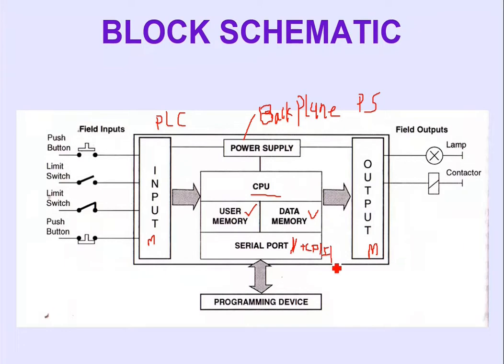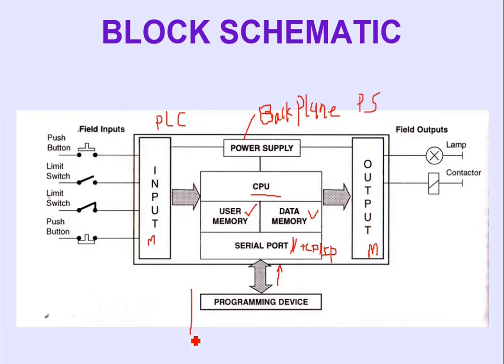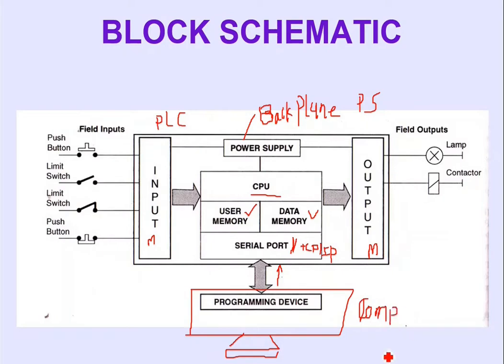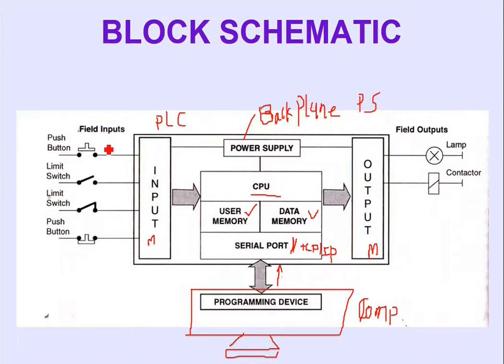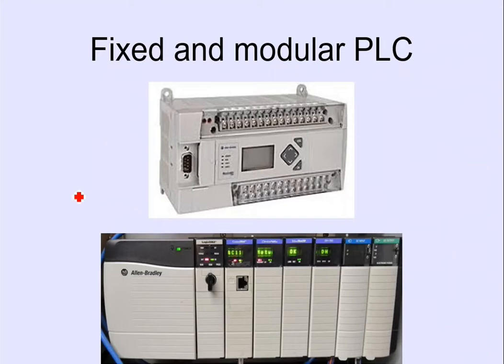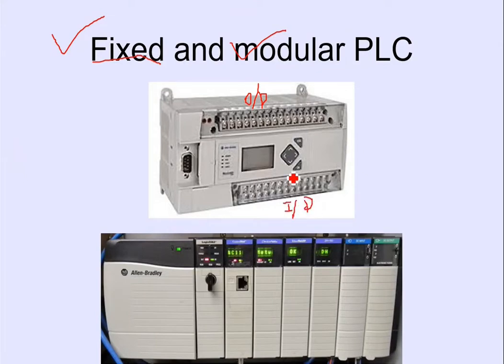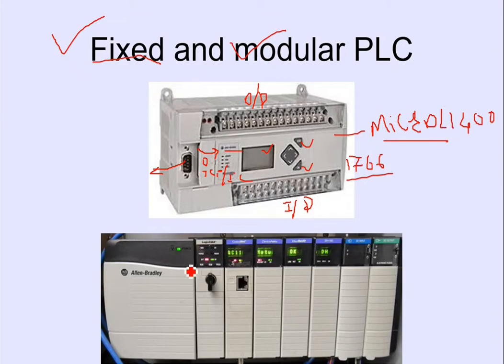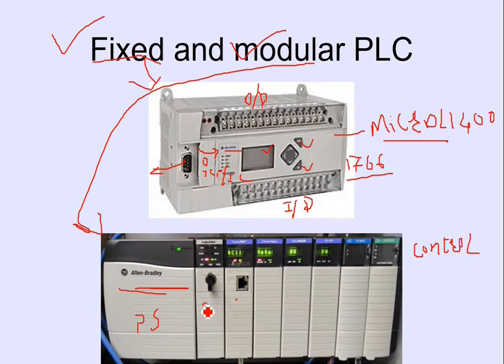Industrial Automation Tutorials: Module 2 Introduction to Programmable Logic Controller PLC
Industrial Automation Tutorials for Beginners: Module 2 Introduction to Programmable Logic Controller PLC

PLC is a logic controller which has inputs and outputs to control a particular process.

Visit our Play Lists:
1. Python Basics | Python for beginners in Hindi | Module 1
2. Identifiers in python | Python for beginners in Hindi | Module 2
3. Data Types in Python | Python for beginners in Hindi | Module 3
4. List in Python | Python for beginners in Hindi | Module 4
5. Tuple in Python | Python for beginners in Hindi | Module 5
6. Set in Python | Python for beginners in Hindi | Module 6
7. Dictionary in Python | Python for beginners in Hindi | Module 7
8. String methods in Python | Python for beginners in Hindi | Module 8
9. Operators in Python | Python for beginners in Hindi | Module 9
10. Control Statements in Python | Python for beginners in Hindi | Module 10
11. Types of Arguments in Python | Python for beginners in Hindi | Module 11
12. Decorators in Python | Python for beginners in Hindi | Module 12
13. Exception Handling in Python | Python for beginners in Hindi | Module 13
14. Generator in Python | Python for beginners in Hindi | Module 14

1. How to find largest and second largest number from the list Using Python with various methods Hindi
2. Sorting of the list without using an inbuilt command in python in Hindi
3. Find second largest number from the list using python Find nth largest number from list using python
4. Function in python.. concept of Function in Python... Implementation of Function in Jupyter Notebook
5. For Loop Implementation in Python
6. How to implement Fibonacci Series in Python
7. Python program to interchange first and last elements in a list
8. Remove Duplicate Elements from a List | Python Programming n Hindi
9. Lambda Function in Python | Map | Filter | Reduce | Python Programming in Hindi | Python Basics
10. Ternary Operator in Python | Find a maximum of two and three numbers using ternary operator
11. Python program to find the Strongest Neighbour
12. Bubble sort method in python | Write a python code to sort list using bubble sort algorithm | Hindi
13. Shallow copy and Deep copy in python in Hindi | Python programming in Hindi | Python basics in Hindi
14. Write a python code to generate infinite Fibonacci series using generator || Python Programming
15. Fibonacci series using Recursion|| Python Programming

1. Libraries in Data Science || Python Data Science and Machine Learning in Hindi || Module 1
2. How to import data in python || Python Data Science and Machine Learning in Hindi || Module 2
3. Data Frame in Python || Python Data Science and Machine Learning in Hindi || Module 3

1. Function in python.. concept of Function in Python... Implementation of Function in Jupyter Notebook
2. For Loop Implementation in Python || Python Basics || Python Tutorials || Starting from the Scratch
3. Create Virtual Environment in Python
4. Lambda Function in Python | Map | Filter | Reduce | Python Programming in Hindi | Python Basics
5. Ternary Operator in Python | Find a maximum of two and three numbers using ternary operator
6. Python program to find the Strongest Neighbour
7. Bubble sort method in python | Write a python code to sort list using bubble sort algorithm | Hindi
8. Shallow copy and Deep copy in python in Hindi | Python programming in Hindi | Python basics in Hindi
9. Operators in Python | Python for beginners in Hindi | Module 9

1. Introduction to Google Colab || Google Colab || Module 1 || Hindi
2. Upload data in Google Colab || Google Colab || Module 2 || Hindi

1. Python program to merge video || Video Editor using Python || Module
2. Python program to clip and merge video || Video Editor using Python in Hindi || Module 2

1. Industrial Automation Tutorials: Module 1 Historical Overview
2. Industrial Automation Tutorials: Module 2 Introduction to Programmable Logic Controller PLC
3. Industrial Automation Tutorials: Module 3 Introduction to Programmable Logic Controller PLC